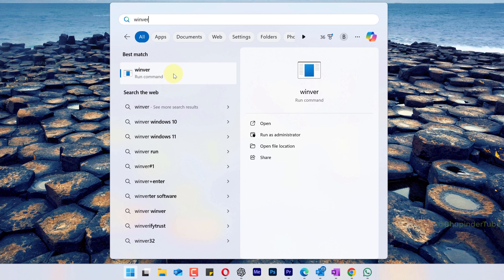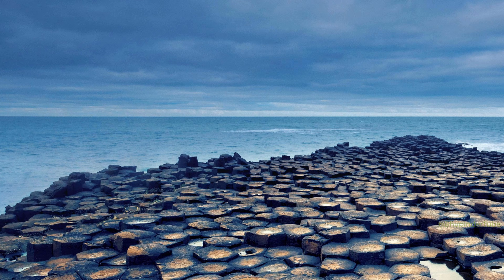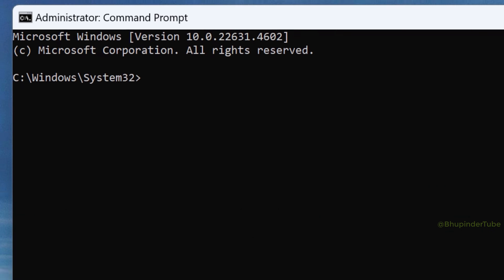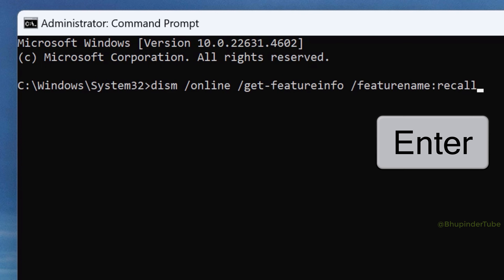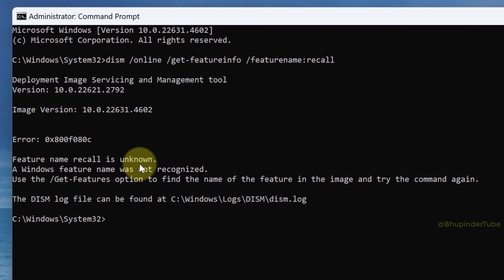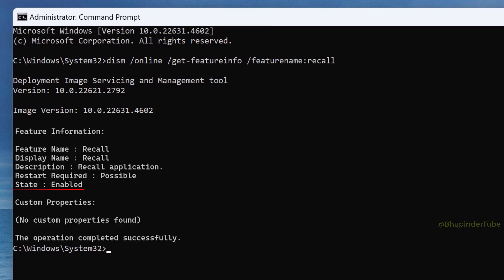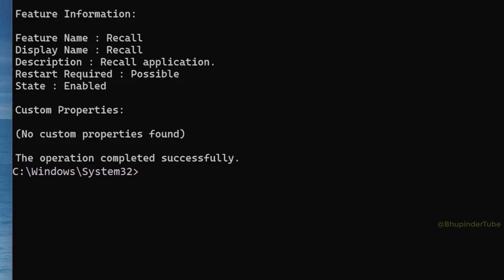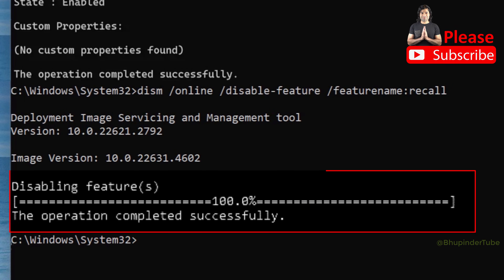REMOVE MICROSOFT SPYWARE (RECALL) IMMEDIATELY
In the latest Windows update, that is 24H2, Windows has introduced a new feature called RECALL. It basically, takes snapshots of your screen. So, it records anything you're doing on your computer! Which is a big security & privacy risk! Watch this 1 minute video to learn how to disable recall!